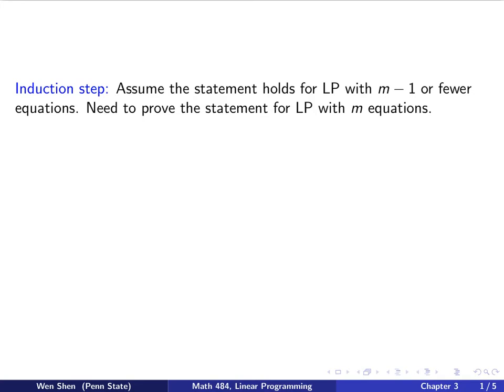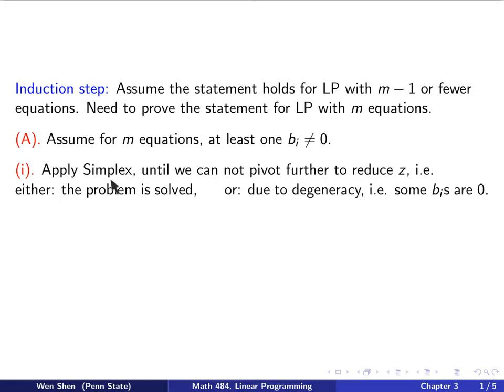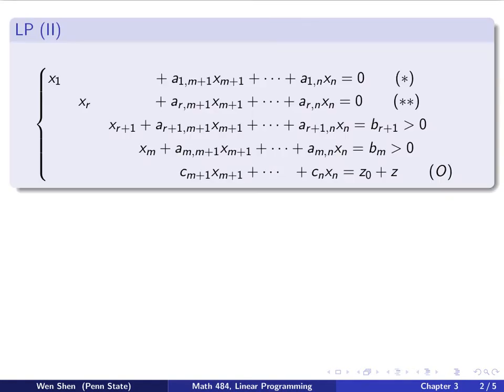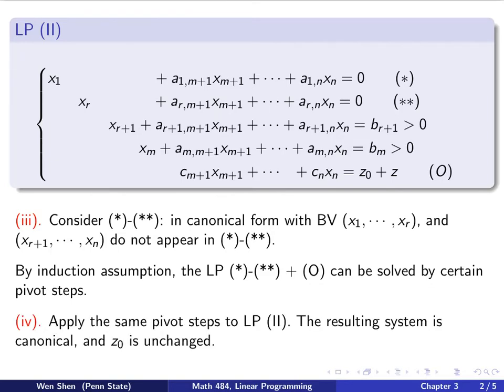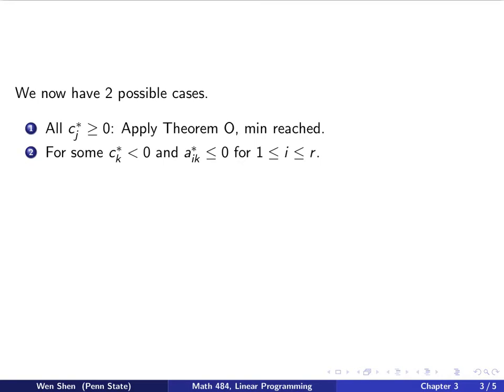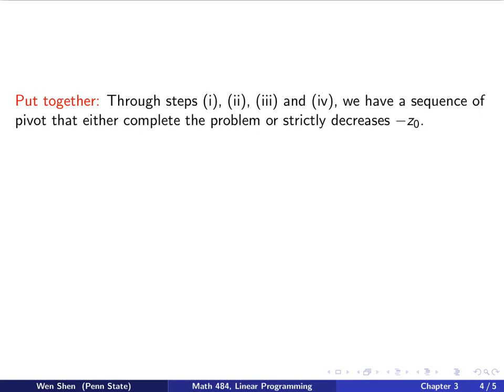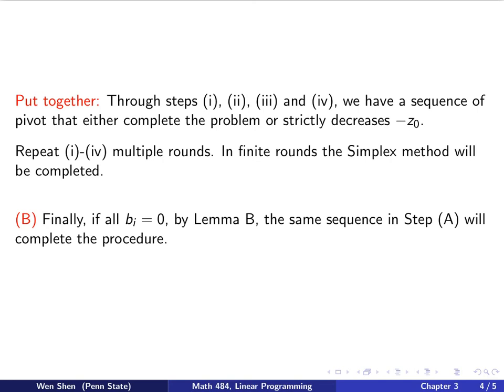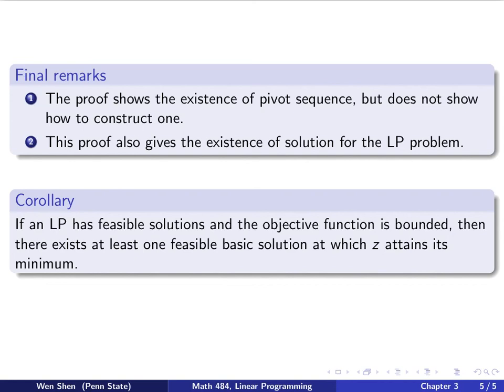V3-30. Linear Programming. Convergence proof for Simplex method, Induction step.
Math 484: Linear Programming. Convergence proof for Simplex method,  Induction step.